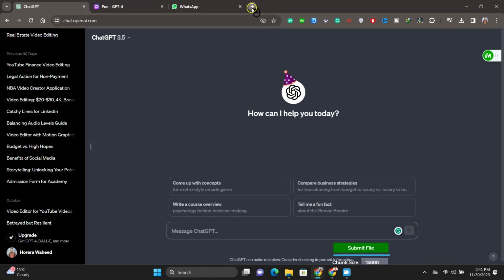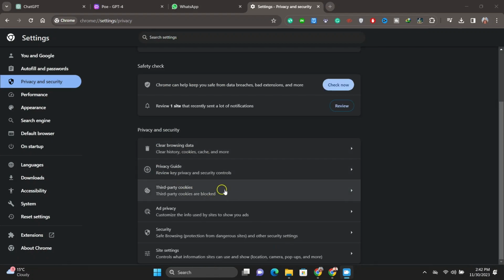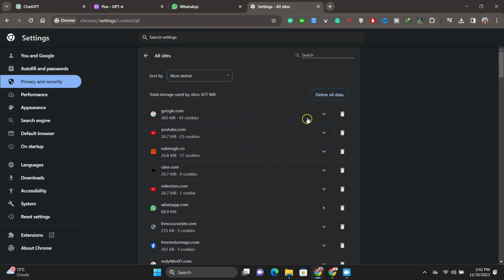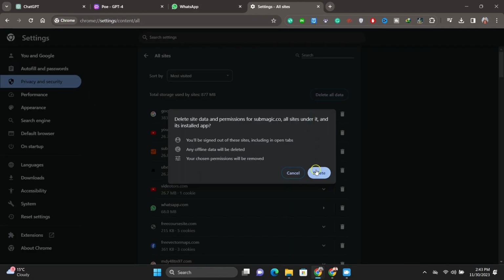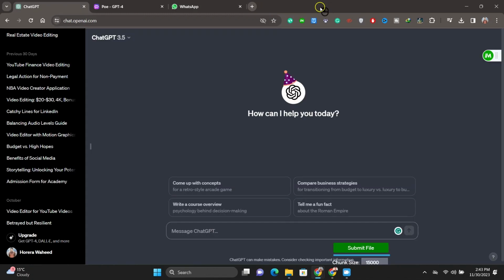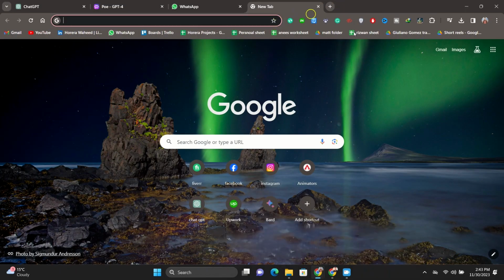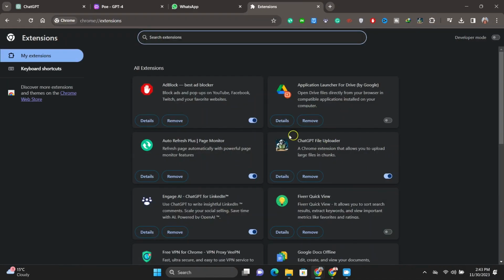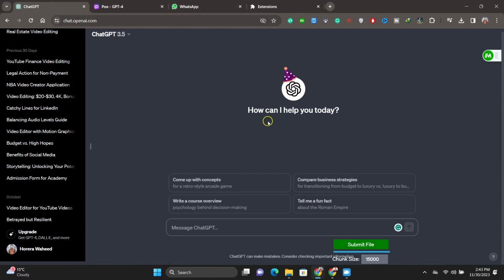How To Fix ChatGPT Not Responding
Struggling with the issue of 'How To Fix ChatGPT Not Responding'? You're not alone! In this detailed guide, we dive deep into troubleshooting techniques to resolve this common problem. Learn step-by-step solutions to get ChatGPT up and running smoothly again. This video is a must-watch for anyone facing the 'How To Fix ChatGPT Not Responding' issue. We cover various scenarios, from simple restarts to more complex technical fixes.